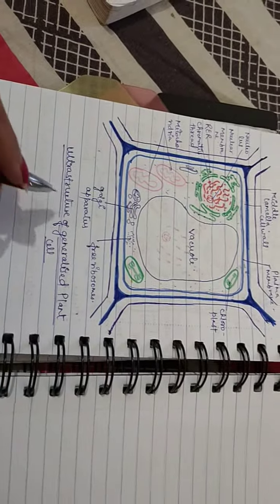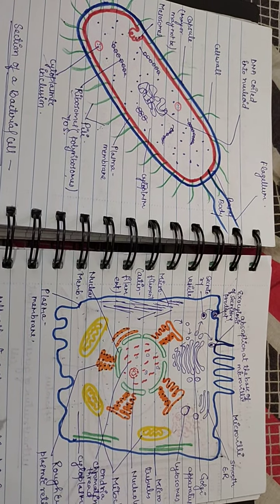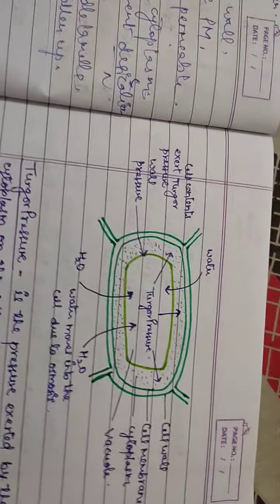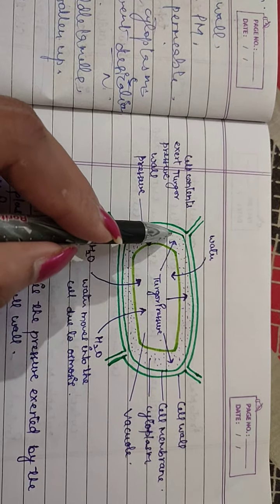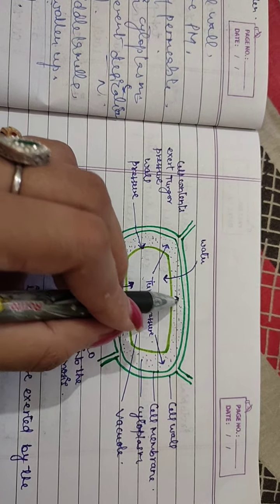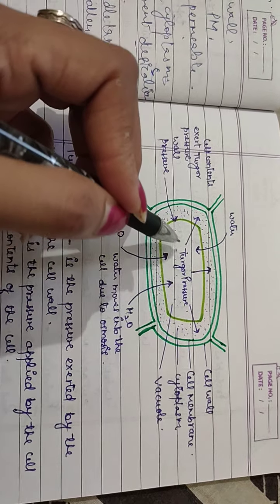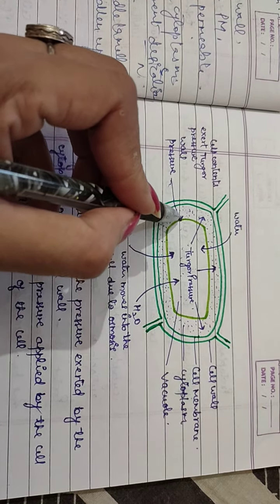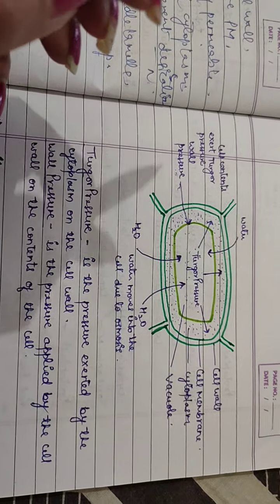The fundamental unit of life: cell,ch-5,class-9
Cell wall structure and function